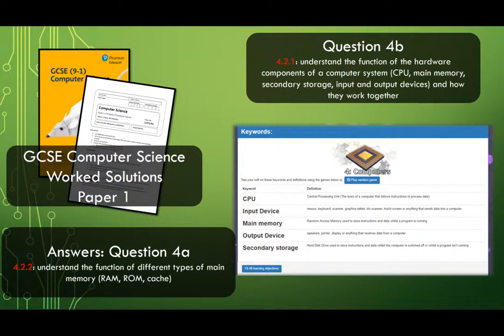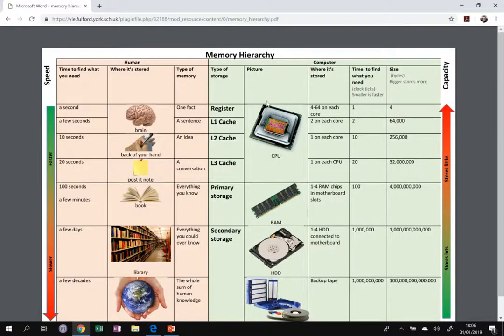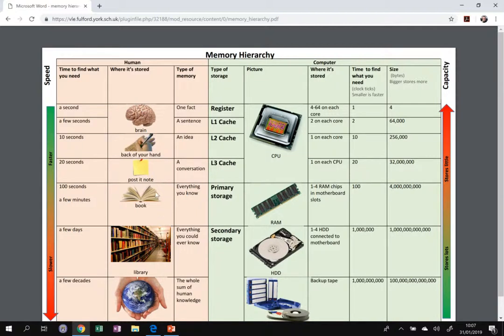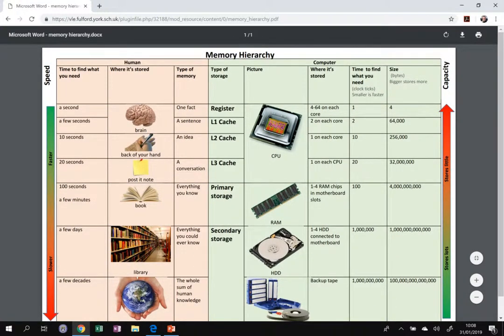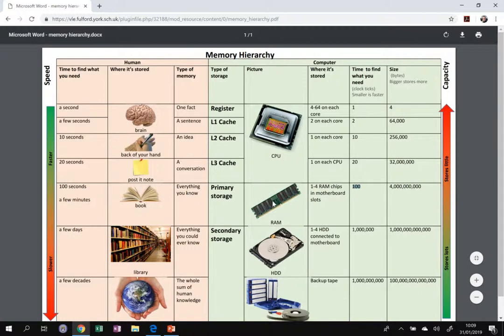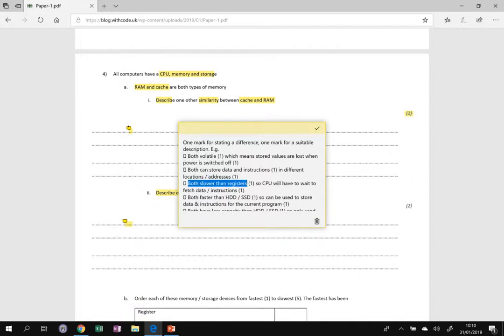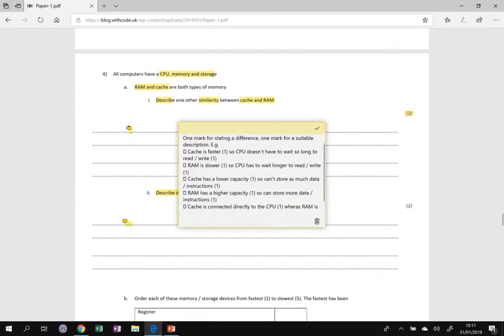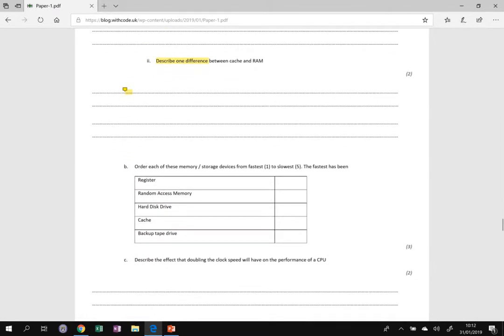Q4b: GCSE Computer Science Paper 1: Storage devices + answers to Q4a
This video includes the answers to Question 4a and introduces Question 4b

Learning objectives:

4.2.2: understand the function of different types of main memory (RAM, ROM, cache)

4.2.1: understand the function of the hardware components of a computer system (CPU, main memory, secondary storage, input and output devices) and how they work together